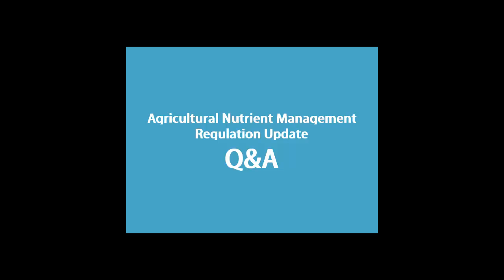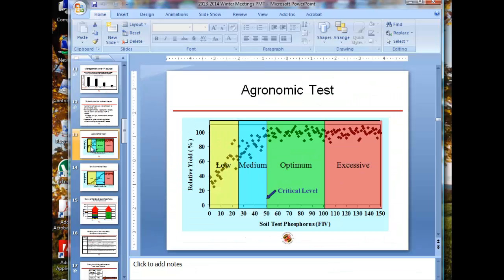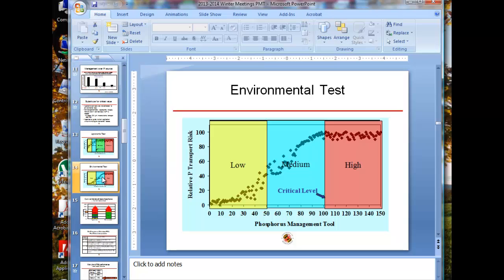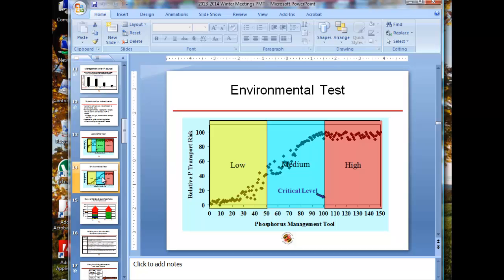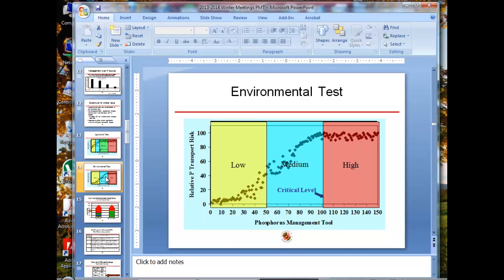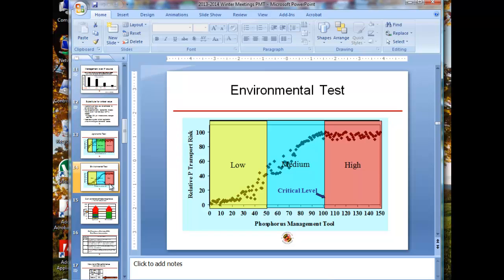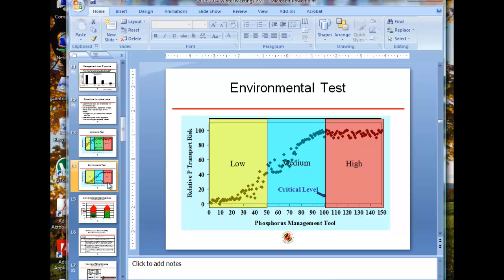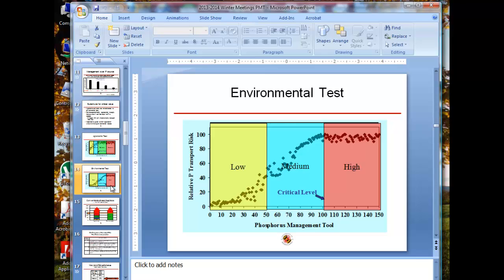Agricultural Nutrient Management Regulation Update - Questions and Answers